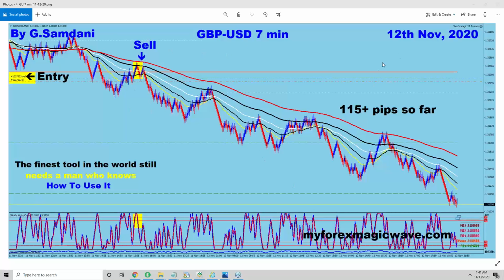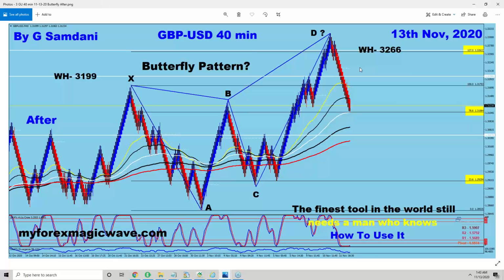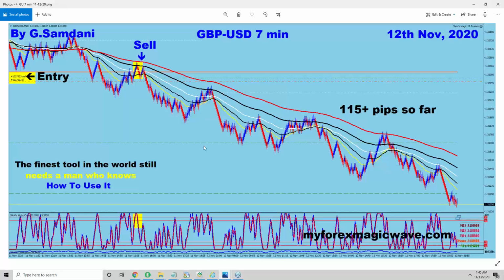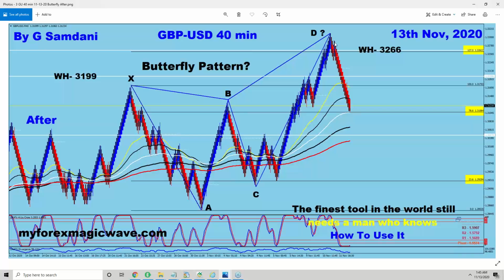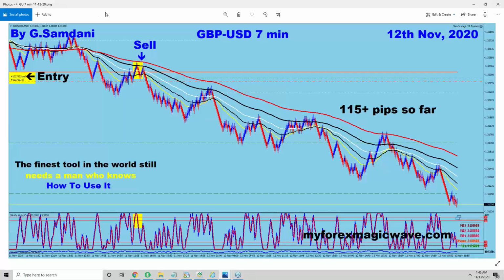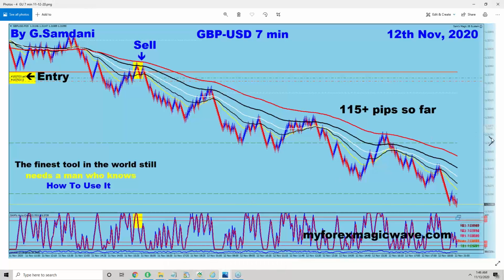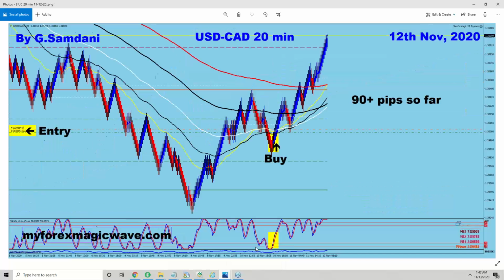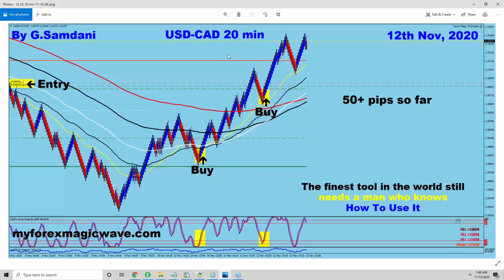Forex, This is how I made 115 pips yesterday trading GBP-USD using my " Magic IB System " 11-13-20.